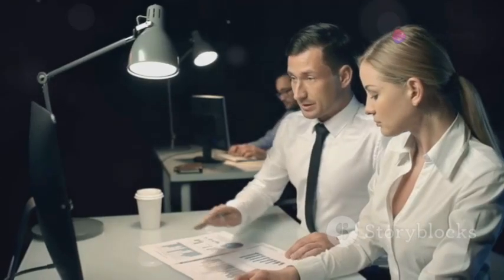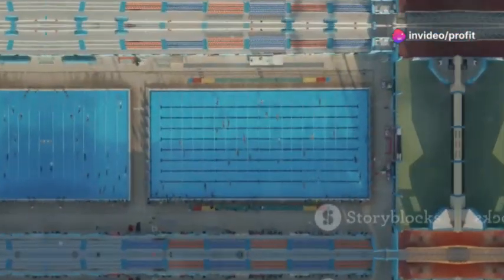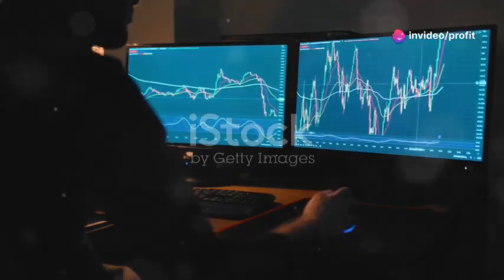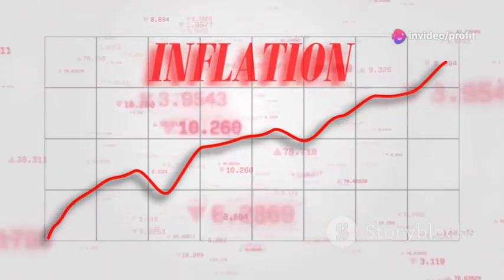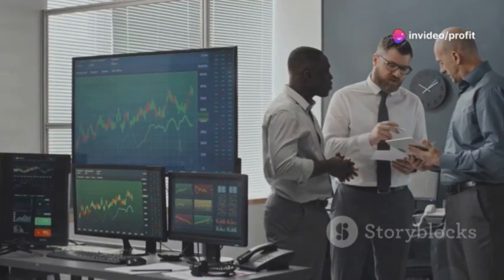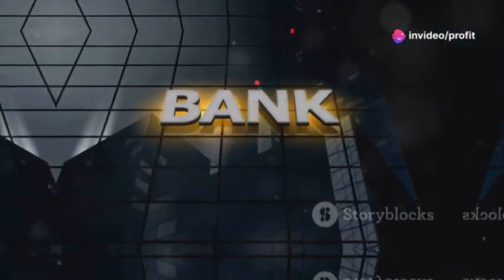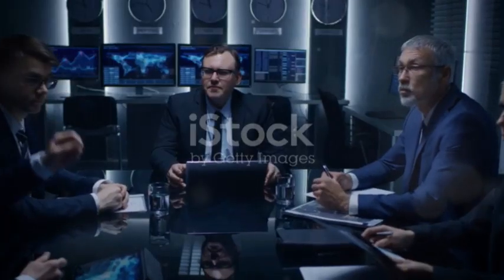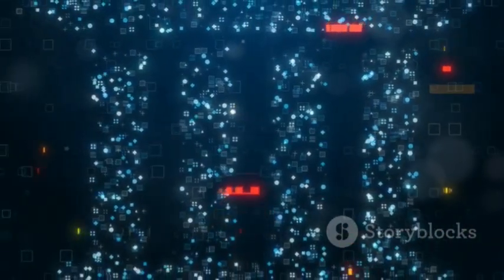banks play a crucial role in managing inflation.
Central banks play a crucial role in managing inflation through interest rate adjustments, and their actions can significantly influence economic activity and price stability. Here’s how they do it:

1. **Setting Policy Rates**: Central banks establish benchmark interest rates (such as the federal funds rate in the U.S.) that influence the cost of borrowing and the return on savings. By raising or lowering these rates, central banks can directly affect economic activity.

2. **Controlling Money Supply**: Interest rate adjustments are a tool for controlling the money supply in the economy. Lowering interest rates makes borrowing cheaper, encouraging spending and investment, which can stimulate economic growth. Conversely, raising rates can help cool down an overheating economy and curb inflation by reducing the money supply.

3. **Influencing Consumer Behavior**: Changes in interest rates impact consumer behavior significantly. Lower rates typically encourage consumers to take out loans for big-ticket items, such as homes and cars, leading to increased demand and potential inflation. Higher rates can discourage borrowing and spending, helping to stabilize prices.

4. **Impact on Investment**: Interest rates affect business investment decisions. Lower rates can lead to increased capital spending by businesses, while higher rates may result in reduced investment due to higher borrowing costs. This dynamic influences overall economic growth and inflationary pressures.

5. **Expectations Management**: Central banks aim to manage inflation expectations among consumers and businesses. If the public believes that a central bank is committed to controlling inflation, it can influence wage negotiations and pricing decisions, helping to keep inflation in check.

6. **Responding to Economic Conditions**: Central banks adjust interest rates based on economic indicators and conditions. If inflation is rising above target levels, they may increase rates to cool down the economy. Conversely, if inflation is too low, they may lower rates to encourage spending and investment.

7. **Transmission Mechanism**: The effects of interest rate changes are transmitted through various channels in the economy, including consumer credit, mortgage rates, and business loans. These channels affect overall spending, investment, and ultimately inflation.

8. **Crisis Management**: In times of economic crisis or recession, central banks may lower interest rates dramatically to stimulate the economy. This approach aims to promote recovery and prevent deflation, which can be as harmful as inflation.

9. **Quantitative Easing**: In addition to conventional interest rate adjustments, central banks may engage in quantitative easing (QE) by purchasing government securities and other financial assets to inject liquidity into the economy. This can lower long-term interest rates and stimulate economic activity.

10. **Monitoring and Adjusting**: Central banks continuously monitor economic data and inflation indicators to adjust their policies as needed. This responsiveness is crucial for maintaining price stability and fostering sustainable economic growth.

In summary, central banks use interest rate adjustments as a primary tool to manage inflation, influence economic activity, and maintain price stability. Their decisions have far-reaching effects on consumers, businesses, and the overall economy.